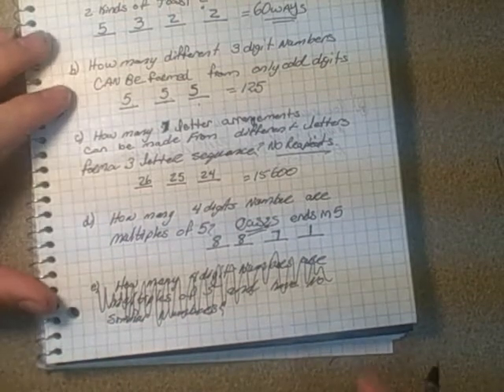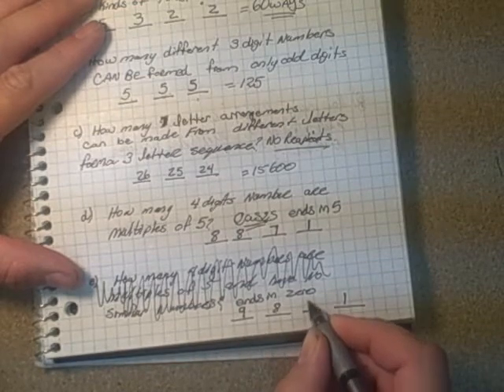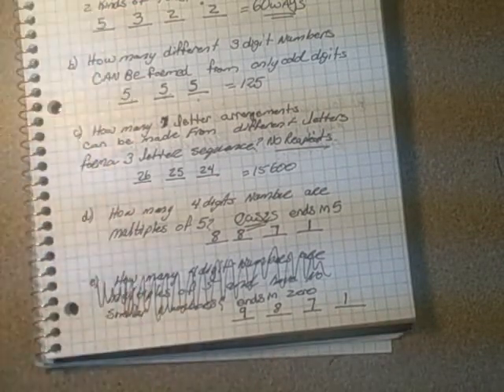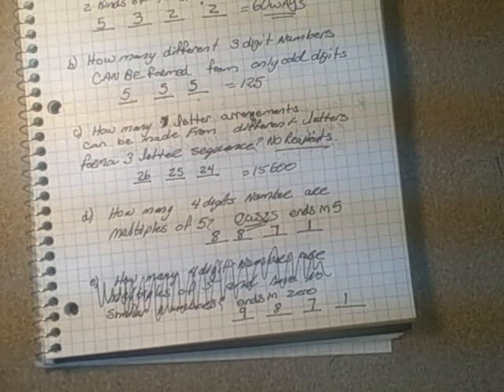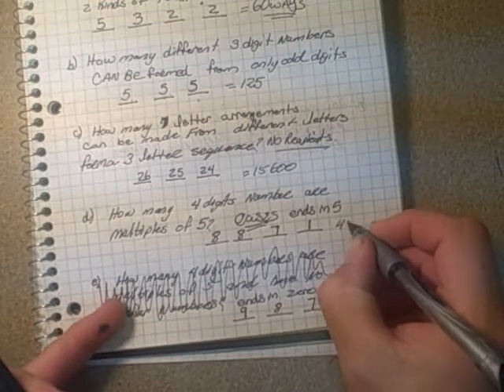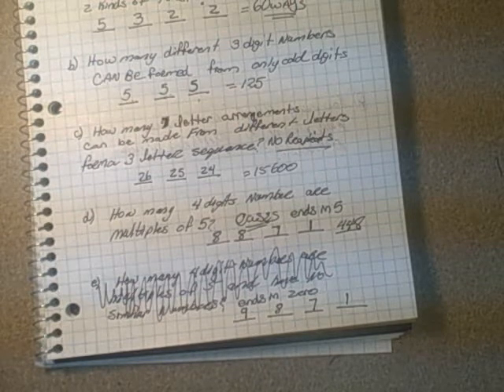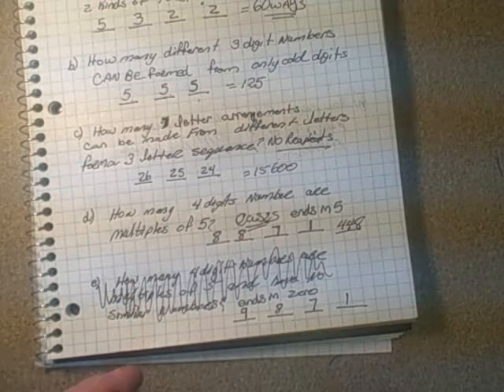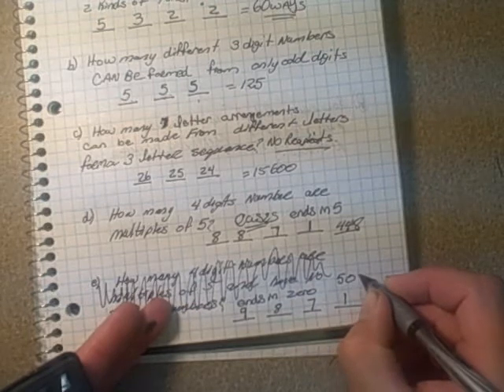6.1 count principle examples.AVI